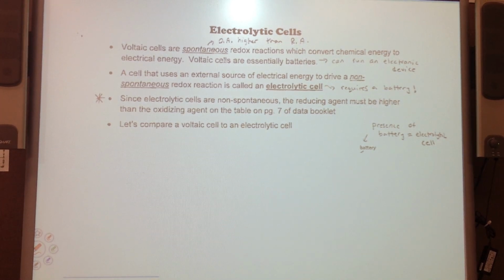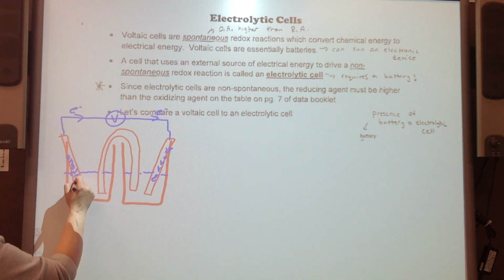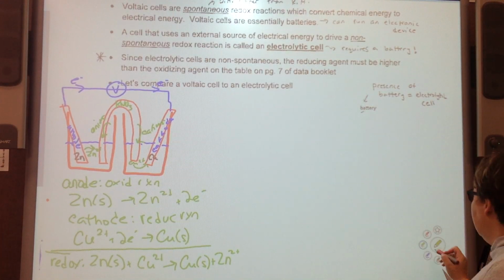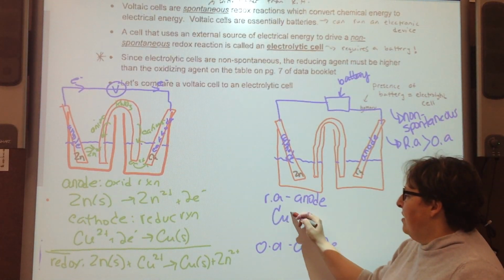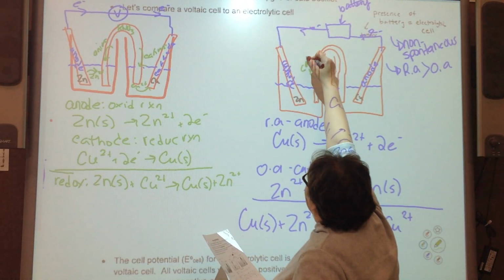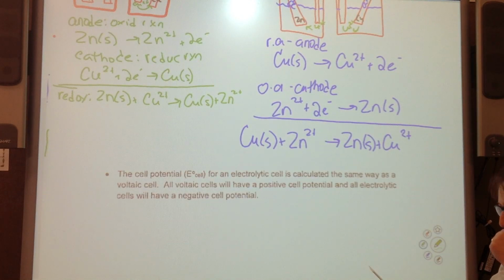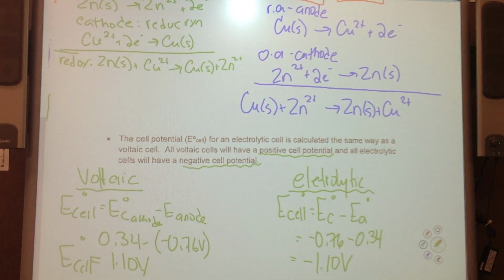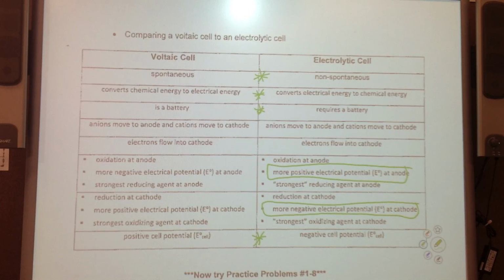Electrolytic Cell Part 1